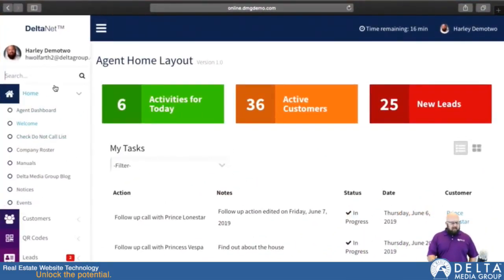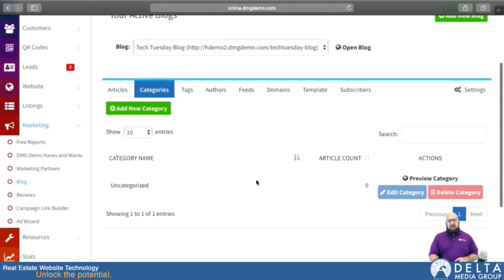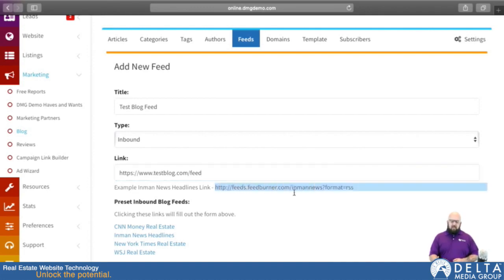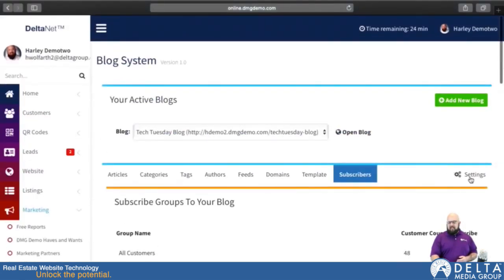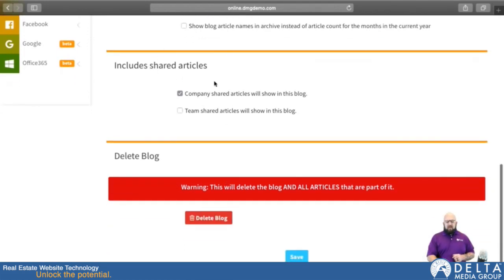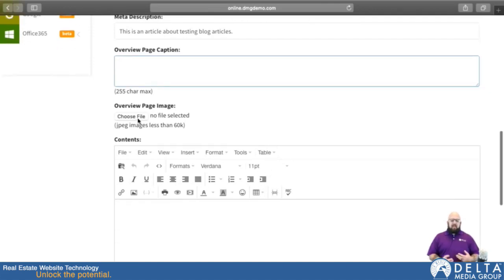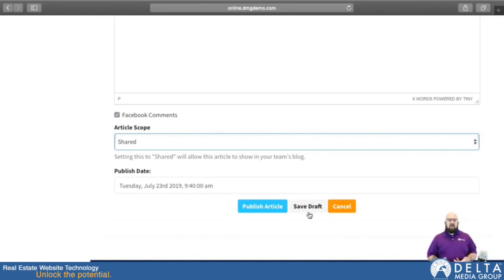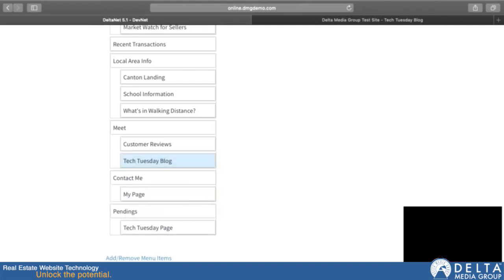Tech Tuesday's Live [RE-RUN] - Configuring the Blog Platform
Due to Harley being out of the office today, we’ll be re-running our walkthrough of the blog system. In this episode, Harley covers how to setup and use the blog system in the DeltaNet!